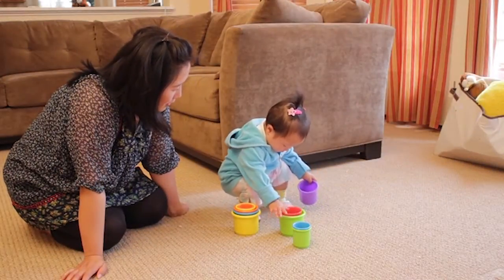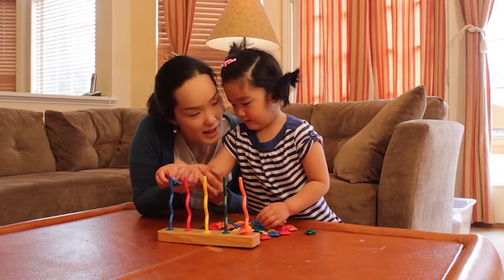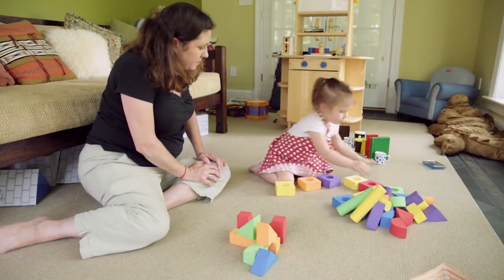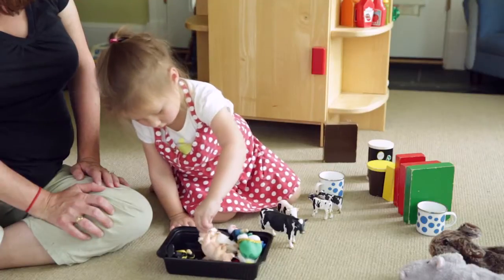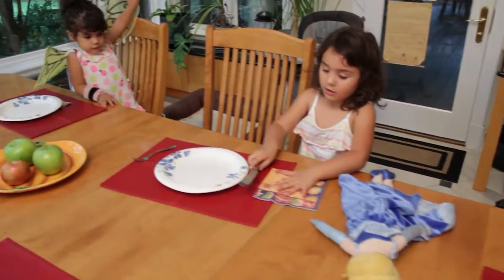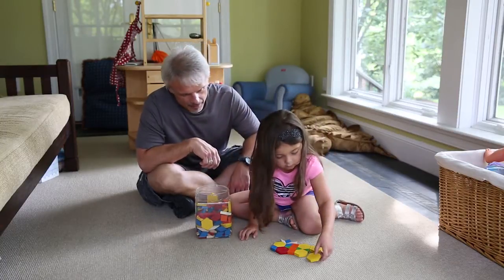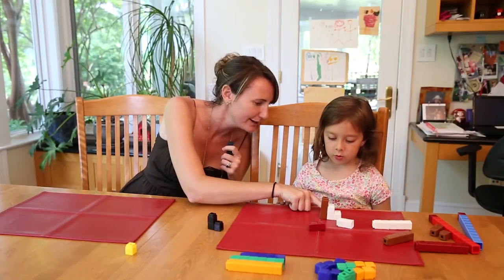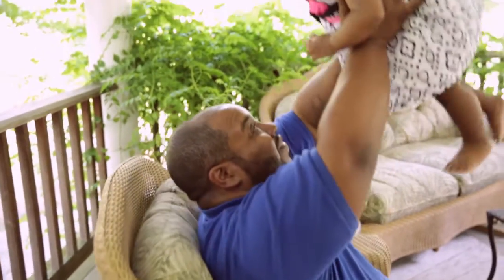Let's Talk About Math: Everyday Fun With Patterns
Get more tips on building early math skills